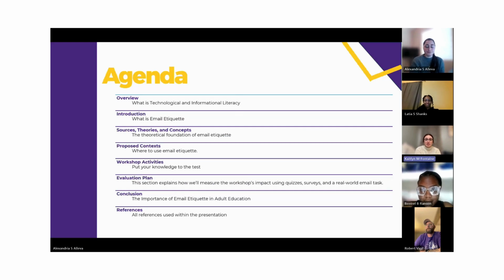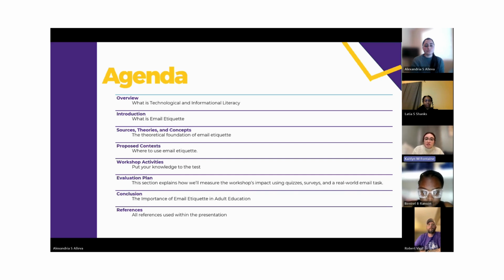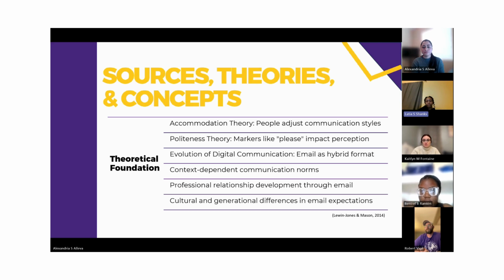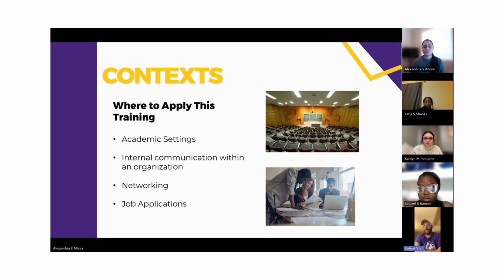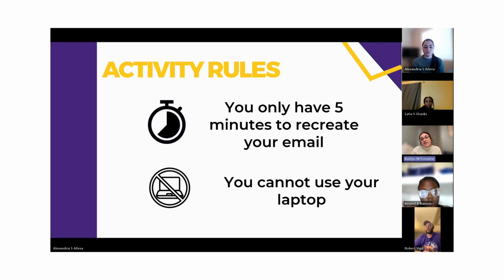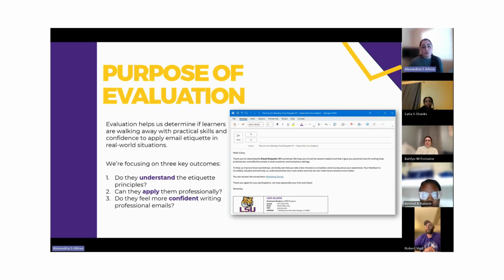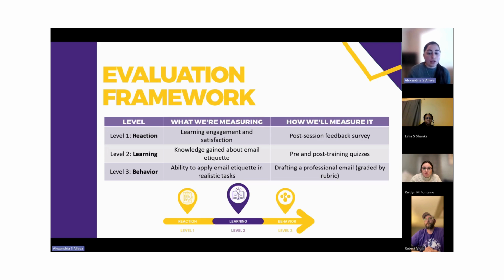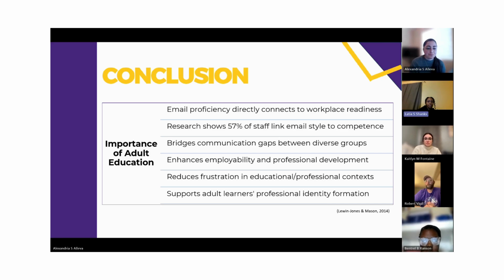LHRD 7025 Group B Presentation 1